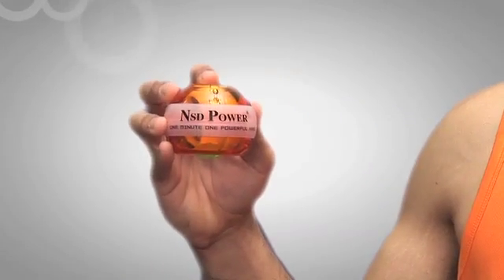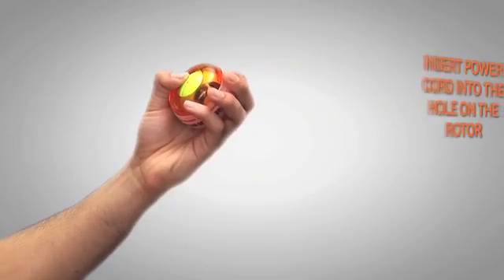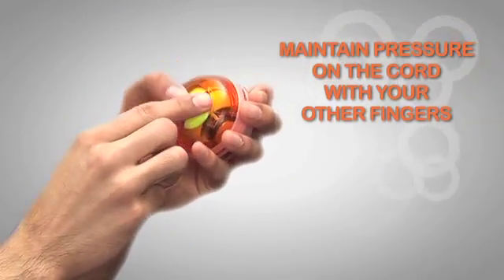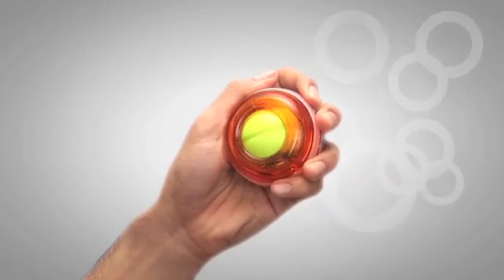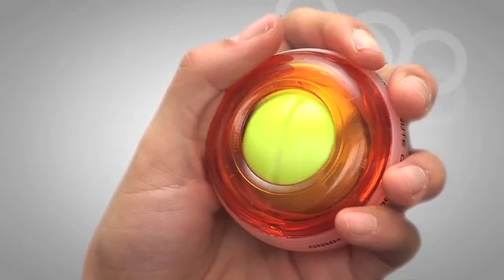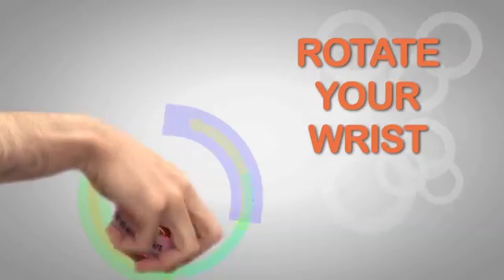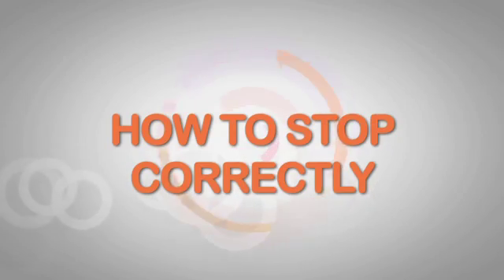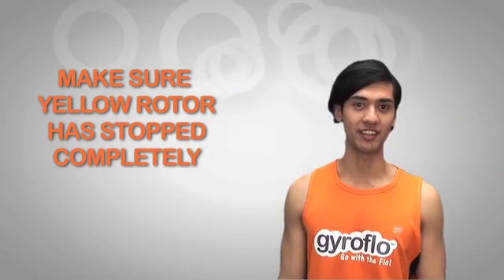NSD Gyroflo Start String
How to start NSD Gyroflo using the starter string?
In this video, we will show you how to start our manual start model Gyroflo in easy 3 steps and to stop Gyroflo using the proper method.